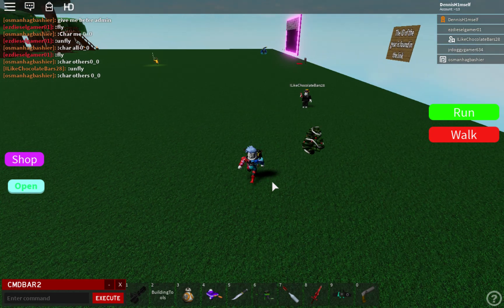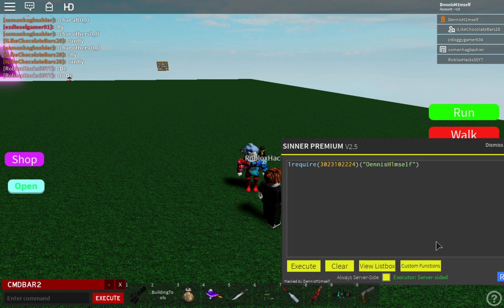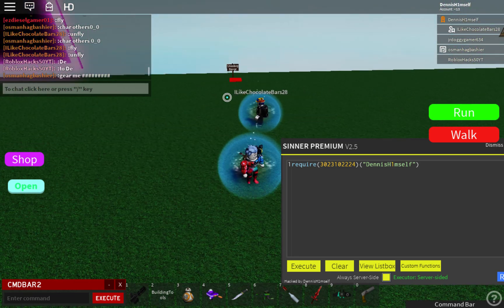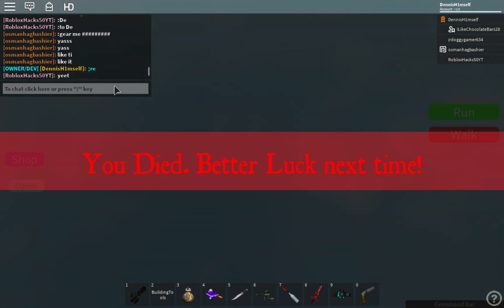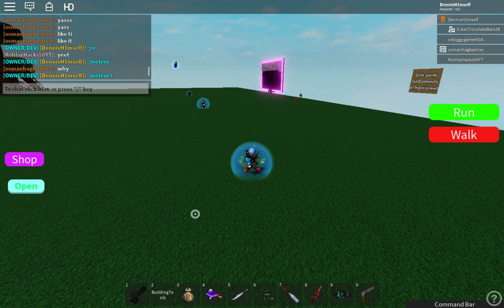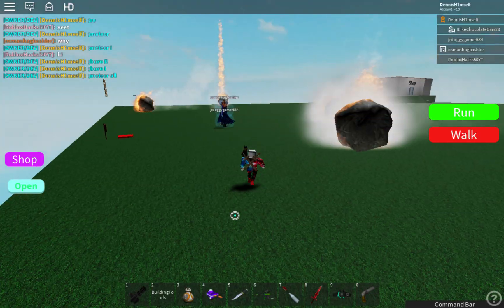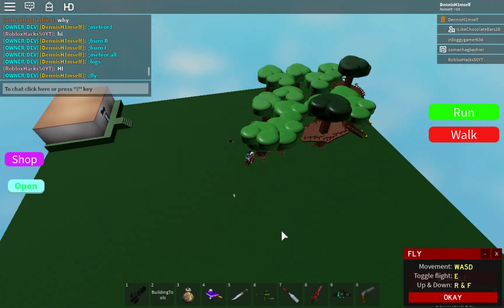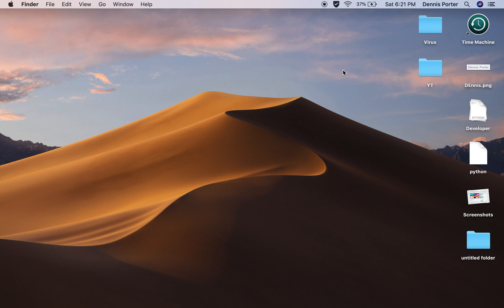Script Leak/Showcase: Infinite Yield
Today I will be showcasing Infinite Yield. Hope you enjoy!
btw it will not work if the executor is client-sided
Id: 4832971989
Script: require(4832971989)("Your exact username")